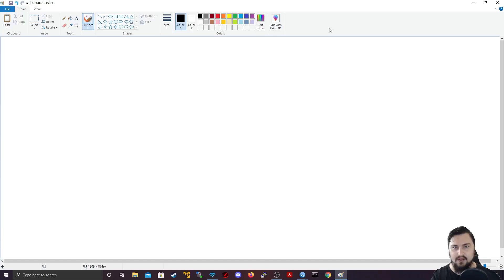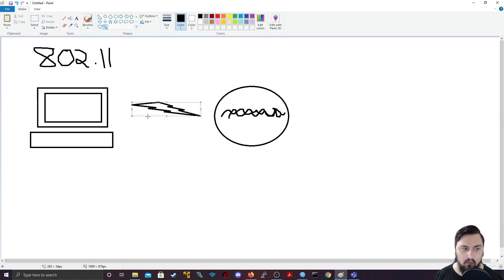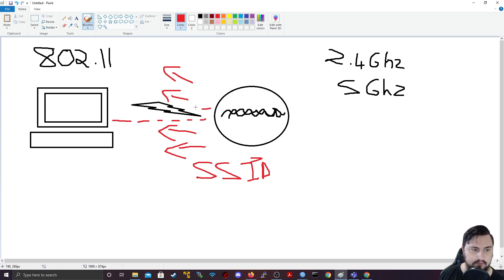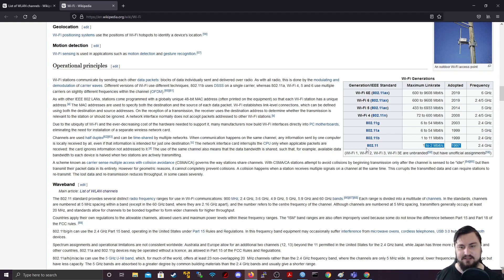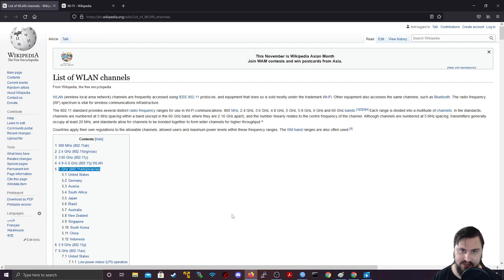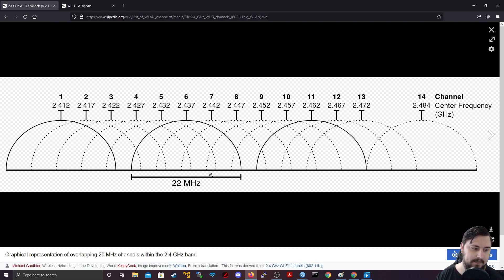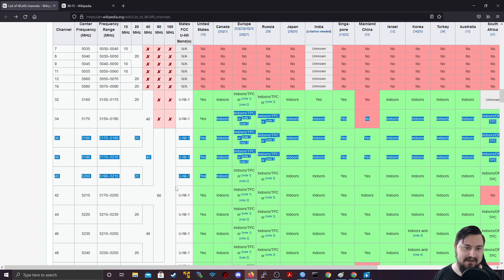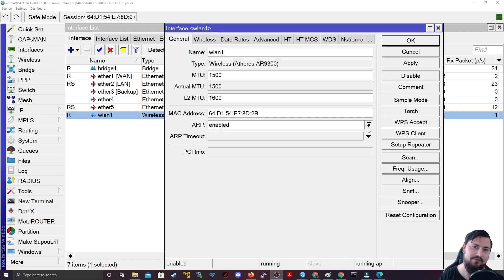Full MikroTik MTCNA - Wireless Theory (2,4Ghz/5Ghz Bands, Channels & Regulations)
Hello and welcome! This video covers the theory behind wireless networking. We'll be looking at different bands and how they connect on 2,4Ghz & 5Ghz frequencies, wireless channels and different regulations in countries.

Timestamps:
00:00 - Introduction
00:22 - Wireless Overview
04:58 - WLAN Channels
05:46 - Bands & Speeds
08:35 - Clean Channels
10:34 - Regulations